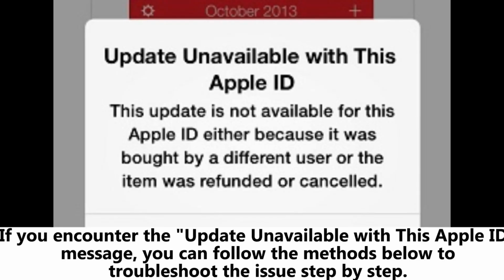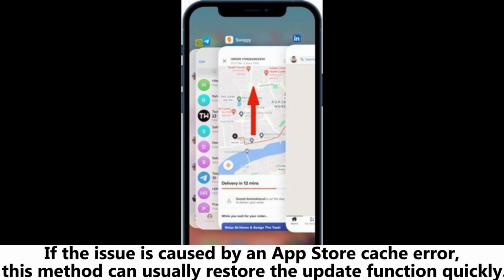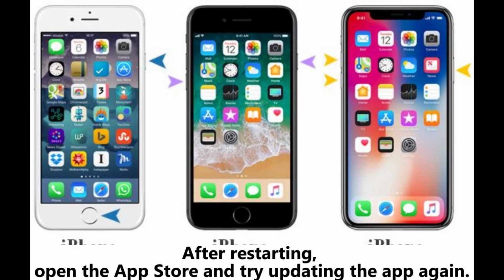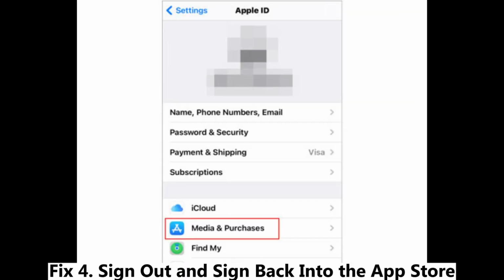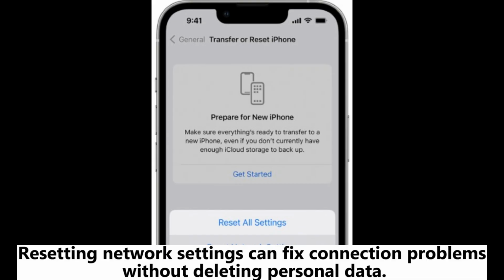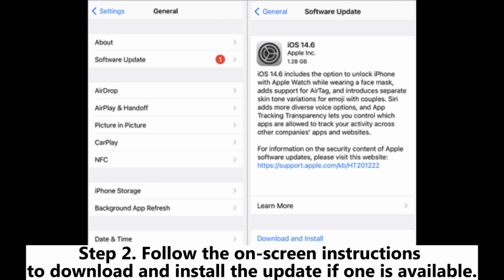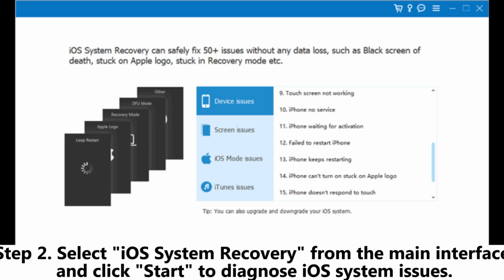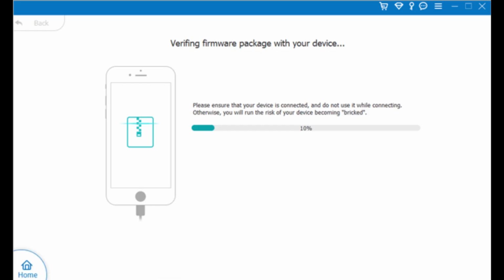How to Fix "Update Unavailable with This Apple ID" Error? [Solved]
Fix the Update Unavailable with This Apple ID error on iPhone with 7 simple solutions to update your apps again quickly.

00:00 Start
00:10 Fix 1. Force Quit the App Store
00:41 Fix 2. Force Restart Your iPhone
01:20 Fix 3. Reinstall the Problematic App
01:48 Fix 4. Sign Out and Sign Back Into the App Store
02:19 Fix 5. Reset Network Settings
02:40 Fix 6. Update iOS to the Latest Version
03:05 Fix 7. Use iOS System Recovery